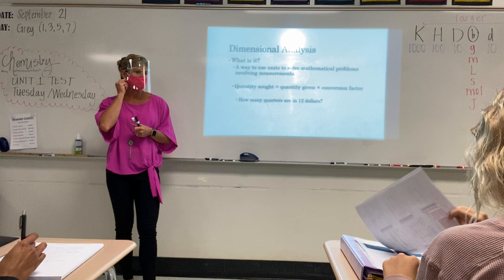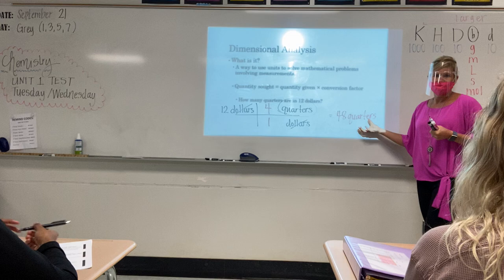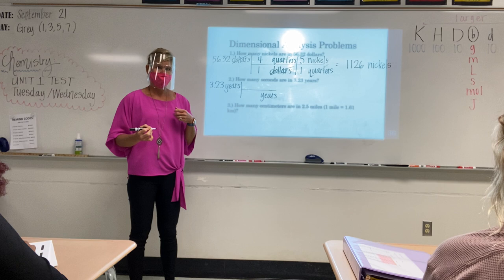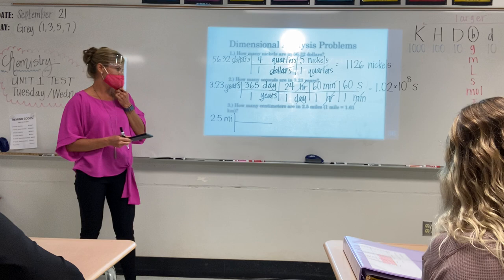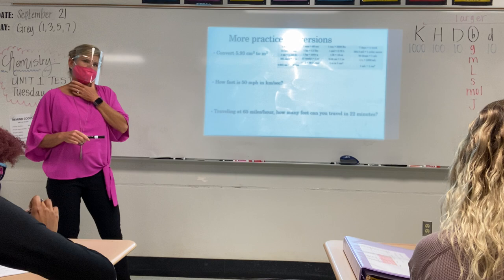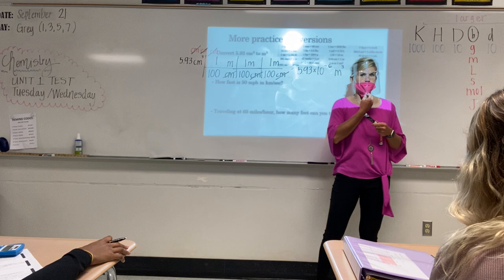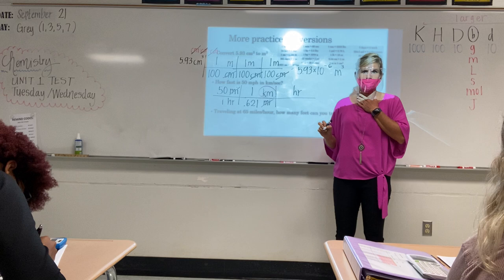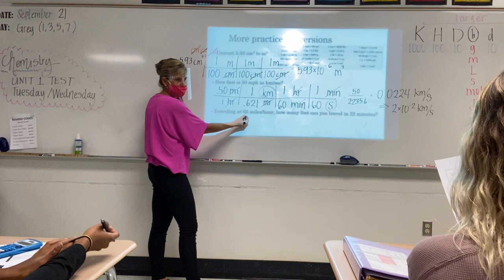Unit 1 Lesson 5 - Dimensional Analysis Lecture